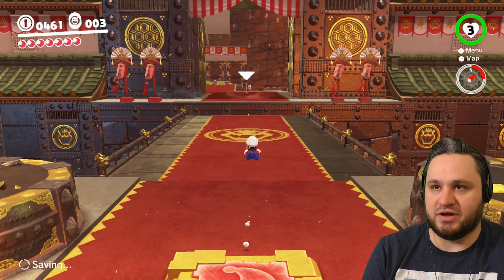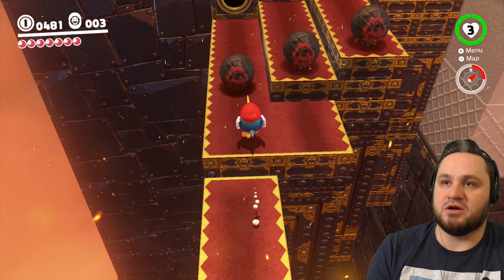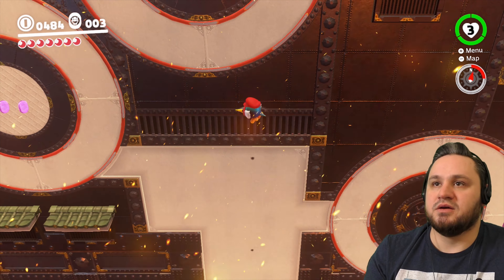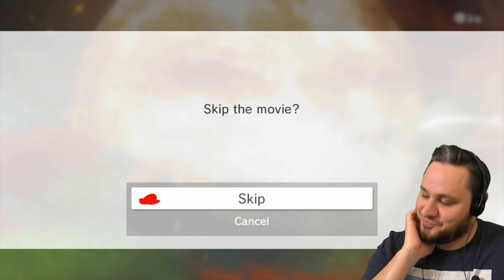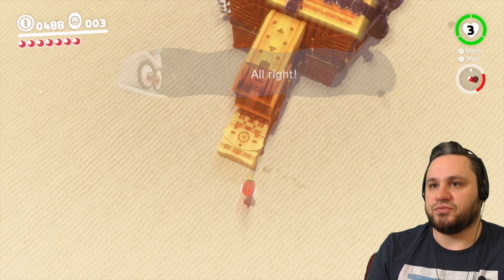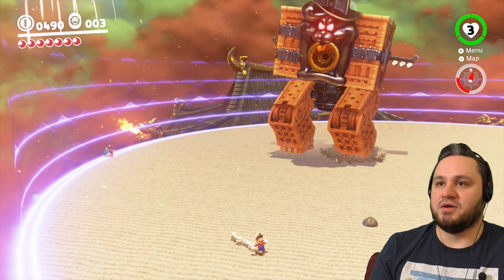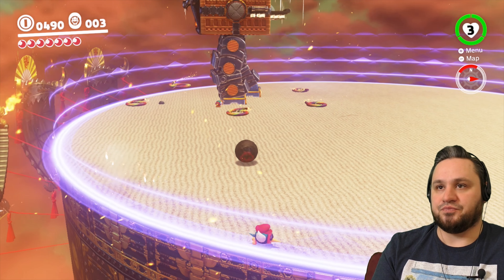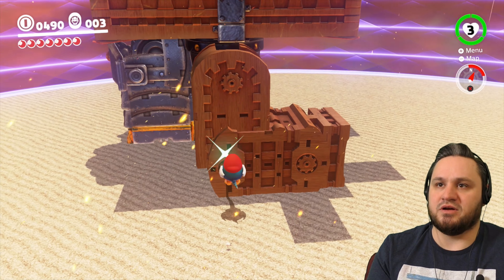Bowser's Kingdom (Part 2) | SMO Damageless Guide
Episode 14: This is how to beat Bowser's Kingdom (Part 2) in Super Mario Odyssey without taking damage!